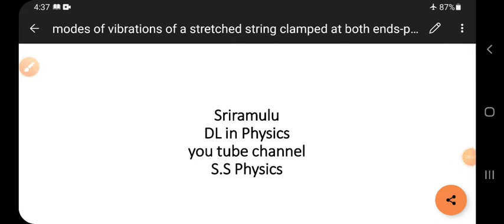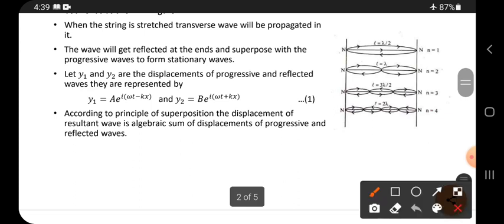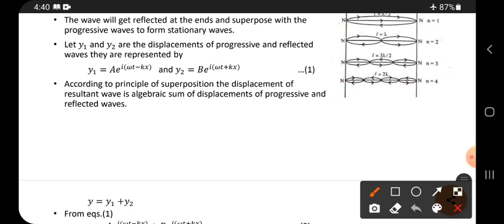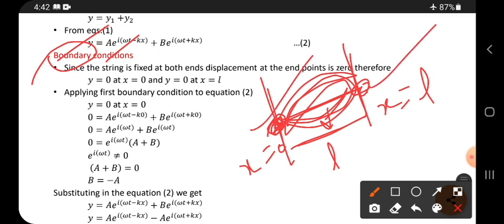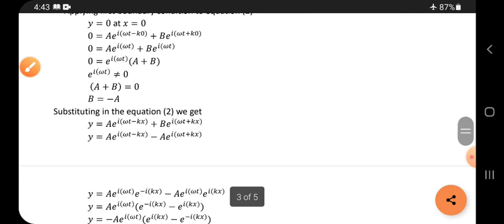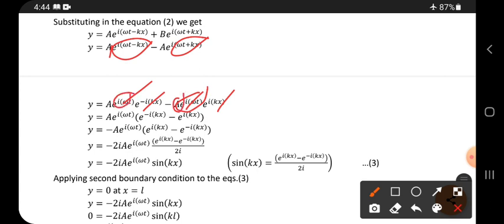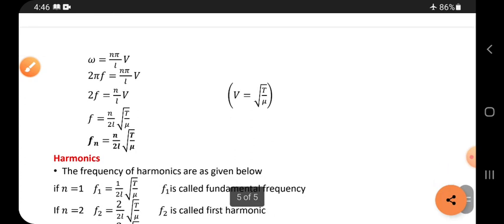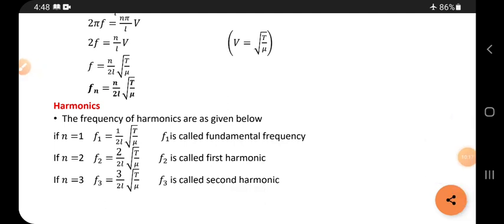Modes of vibrations of a stretched string clamped at both ends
Modes of vibration of a stretched string clamped at both ends from wave chapter